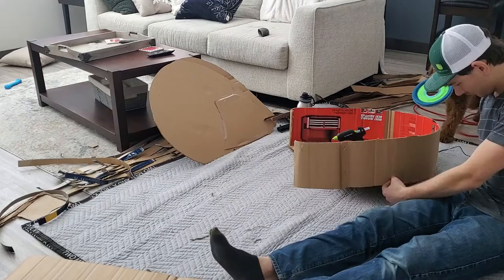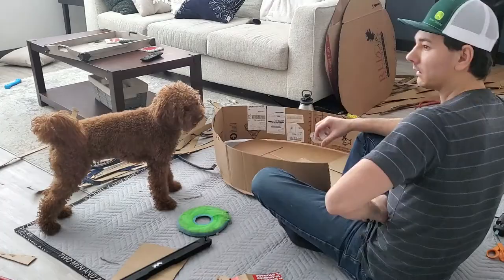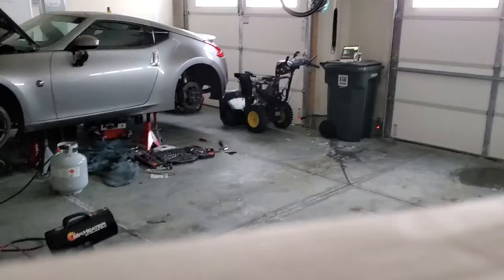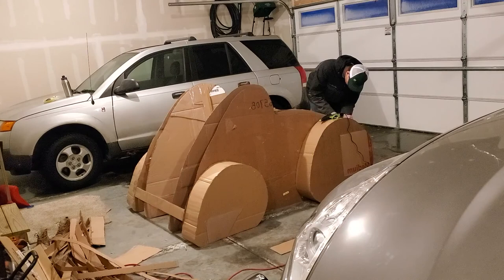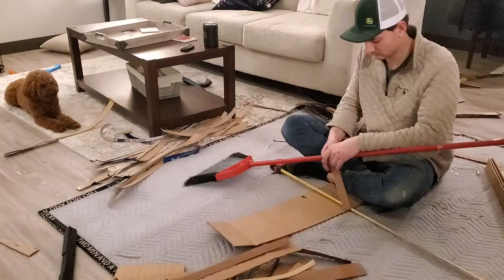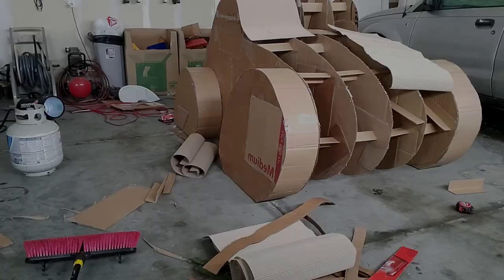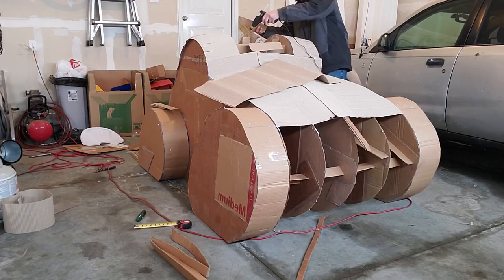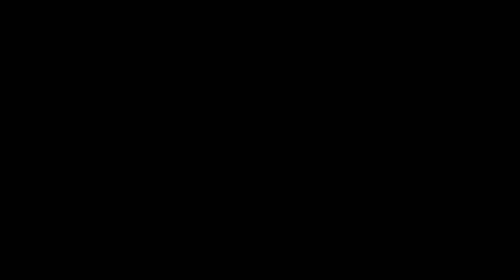Tire Trailer Build Series - Part 1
I'm building a covered tire trailer to tow behind in my 370Z. Tire trailers are common, but not many of them have a cover to protect against theft when you're staying in a hotel overnight.

The plan is to make the cover out of fiberglass and use a Harbor Freight trailer as the base. I don't know how it'll turn out so don't follow my steps yet.